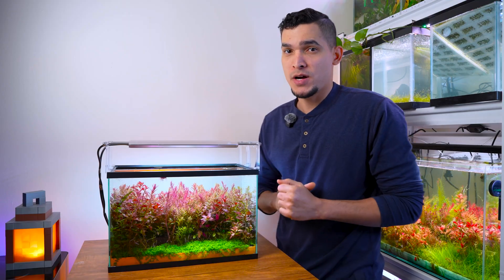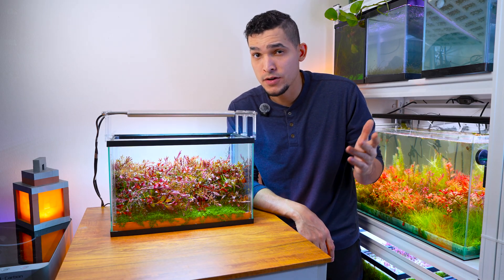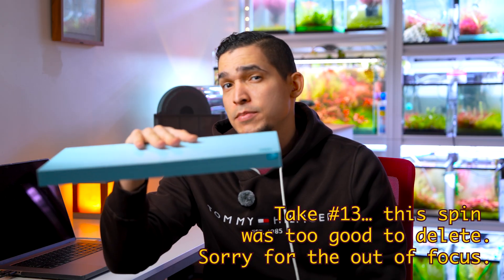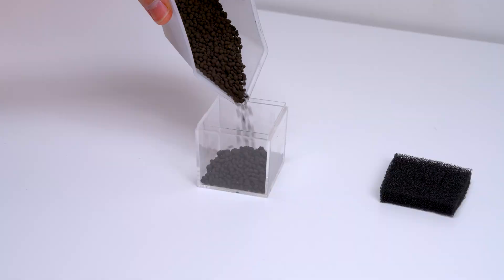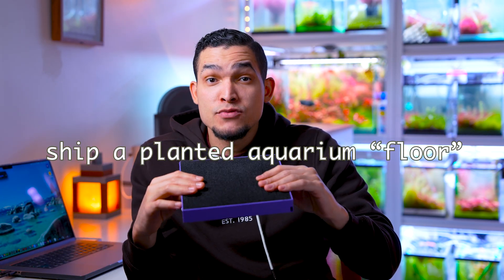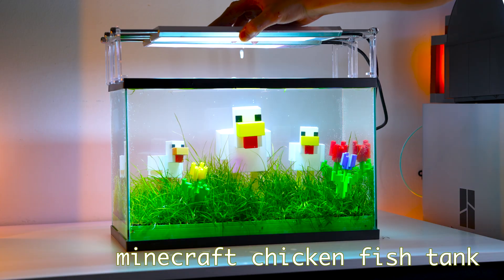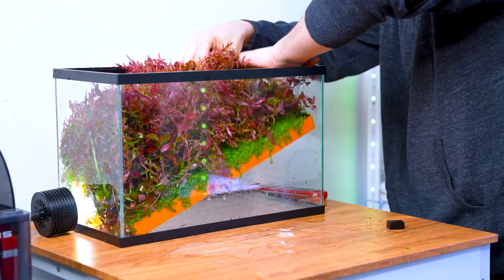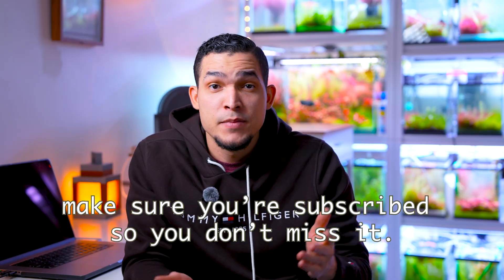Why We’ve Been Building Aquariums Wrong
I flipped my fully planted aquarium upside down… and nothing fell out 😅
In this video I’ll show you why—and the simple system that makes it possible.

Most planted tanks use loose gravel on the bottom. It works, but it gets messy fast, traps waste, and makes re-scaping a pain. So I built a completely different approach: the Modular Planted Floor™ — a modular planting system designed to keep substrate contained while letting plants be moved, swapped, or redesigned with zero mess.
Basically… it lets you move plants around like Lego for your fish tank.

The Modular Planted Floor™ uses 3D-printed plant modules with a sponge retention layer that locks plants and substrate in place, even when the tank is flipped.

It also unlocks a smarter way to filter your tank. The design naturally creates space for what we call UMF (Under-Module Filtration). By elevating the planting layer, UMF allows water to flow through the floor to eliminate dead zones and keep the ecosystem healthier than traditional setups.

Basically… it’s LEGO for planted aquariums.

The reality is that almost any design limitation in planted aquariums can be solved with this system because it gives you full control. Industry data shows that over 70 percent of beginners quit the aquarium hobby within the first year, mostly due to algae issues and ongoing maintenance frustration.

With this setup, if algae ever appears, I can simply remove a module, treat it outside the tank, and place it right back in without disturbing the rest of the aquarium. That peace of mind completely changes how I design tanks and allows me to try layouts and ideas I would normally be too nervous to attempt. 🤝

🔍 In this video:
• The upside-down tank test (and why nothing falls)
• How the sponge layer holds plants in place
• Why the substrate stays fully contained
• How to move plants without disturbing the tank
• A smarter, modular filtration concept beneath the Modular Planted Floor™

Chapters:
0:00 Intro
0:20 Flip-the-Tank Question
0:50 The Result (Nothing Falls)
1:21 Why Gravel Tanks Get Dirty
1:59 The New Approach (No Loose Substrate)
2:33 The Plant Module
3:03 How the Sponge Holds Plants
3:35 Why the Substrate Stays Inside
4:19 Move Plants with No Mess
4:56 Ship a Planted Tank
5:47 Swap Layouts & Change Themes
6:09 Smarter Filtration
7:10 Easy Cleaning
7:25 Why It Matters + Your Turn

Would you try the Modular Planted Floor™ in your tank?